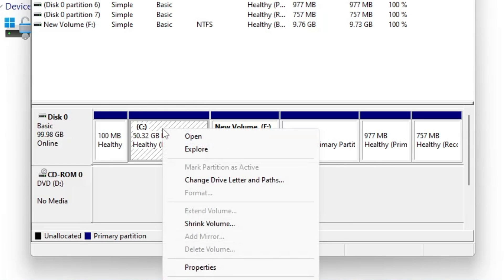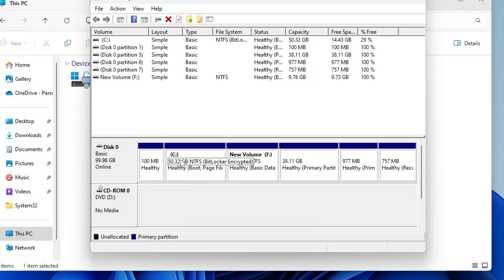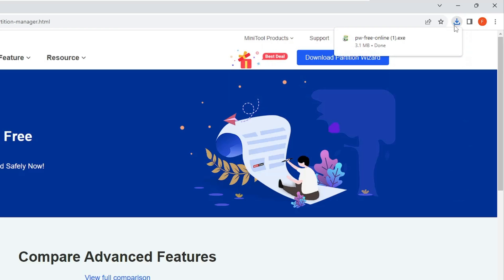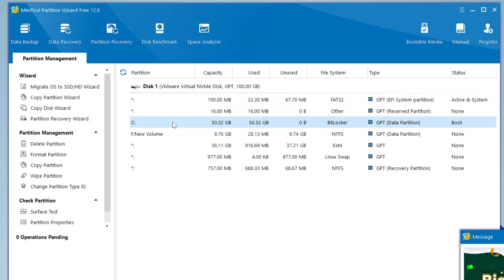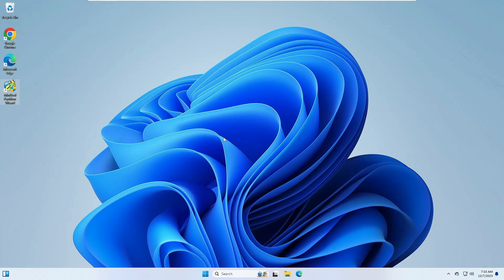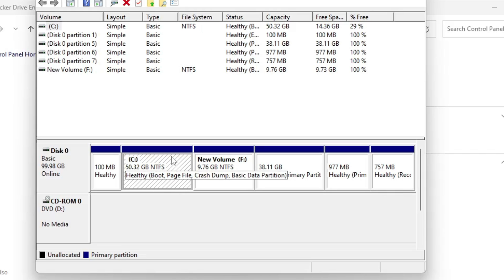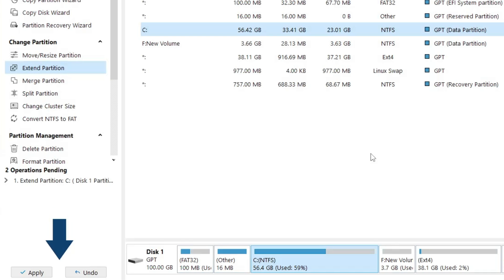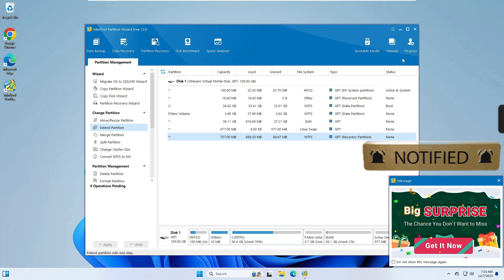Extend C Drive Without Deleting any Partition (FIX Extend Volume Greyed Out) EASY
If the Extend Volume option is greyed out or missing while doing from the mini tool then check this best video to easily extend any volume in Windows 10 and 11.

☑ Watched the video!
☐ Liked?